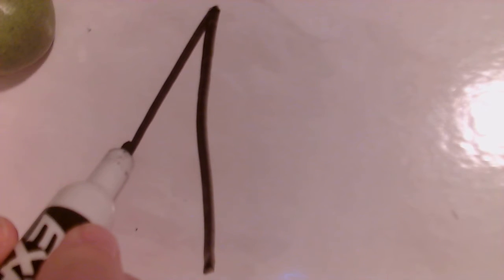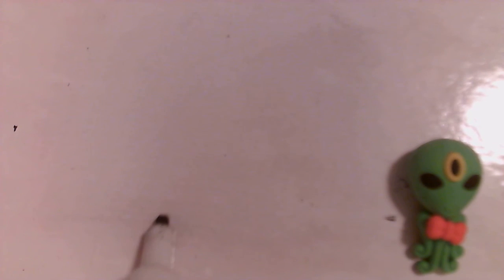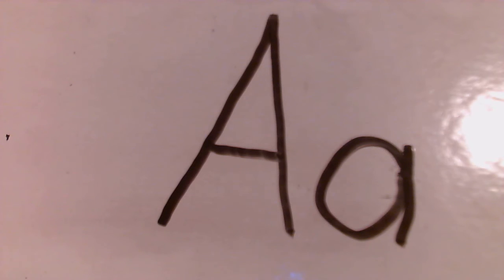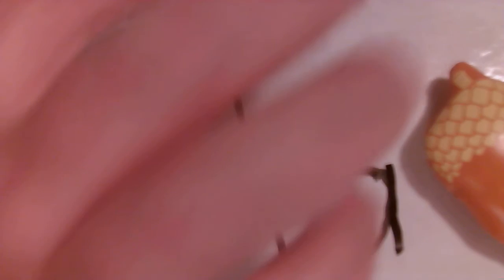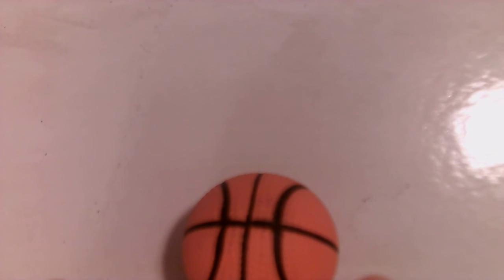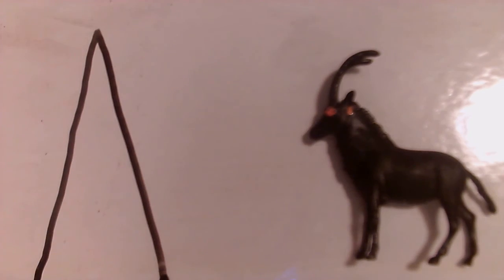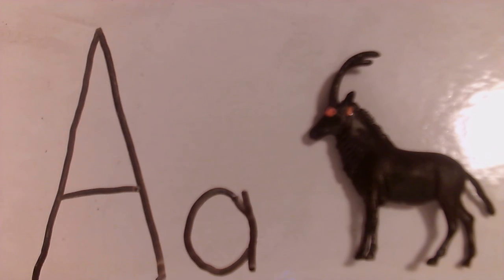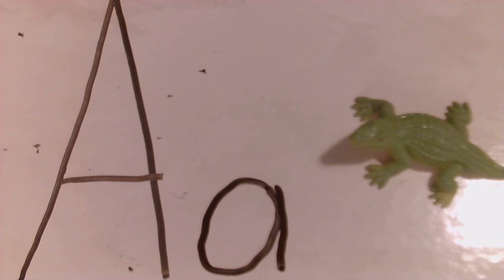Letter Aa Sounds Writing